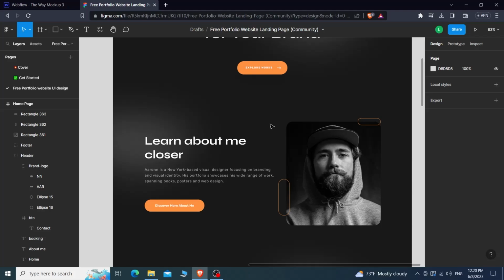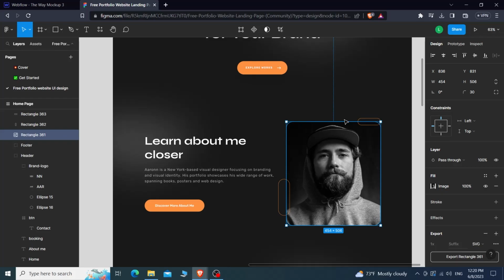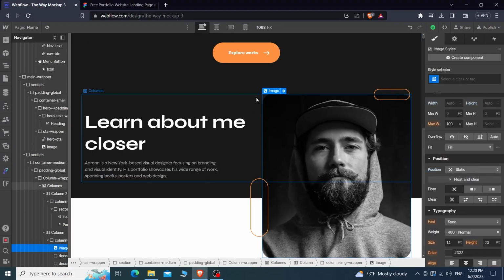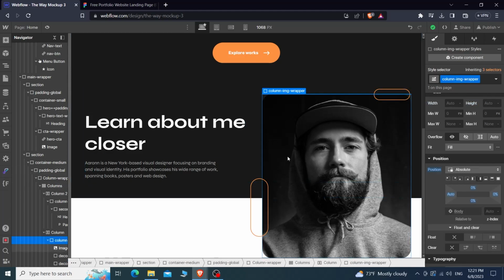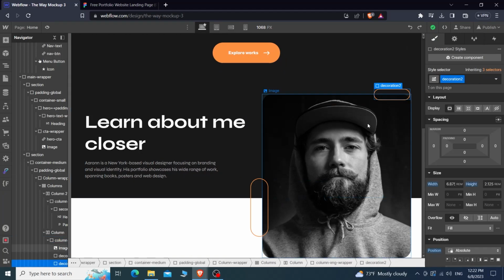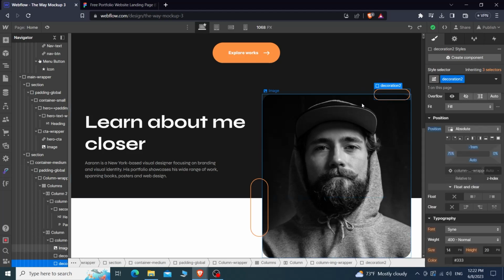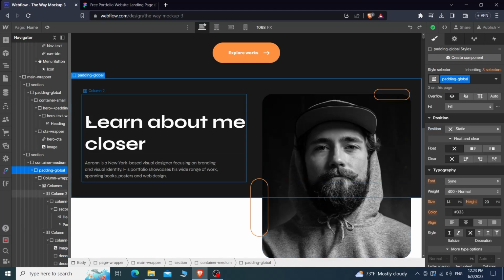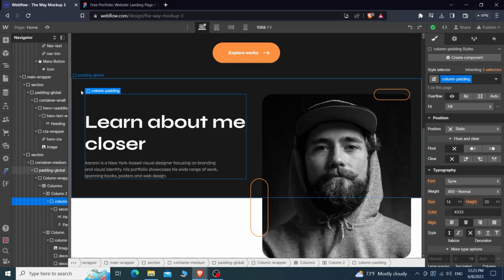How to make this image decoration in Webflow!?webflow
In this video we will disguise how to make this image decoration, in Webflow, and make it follow the image.
If you want to clone this website here is the
You will have to copy link because Youtube smart.